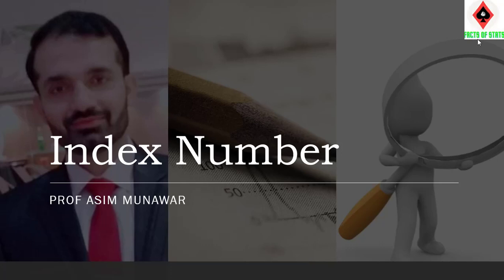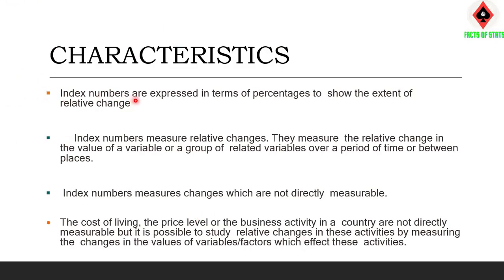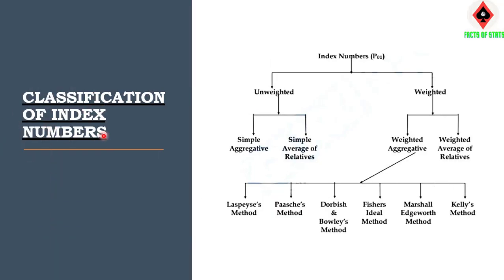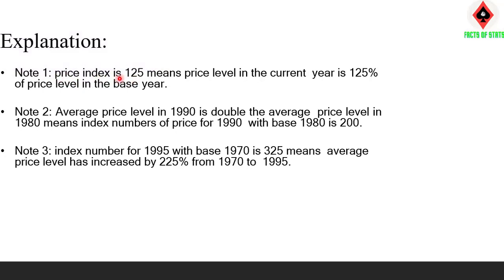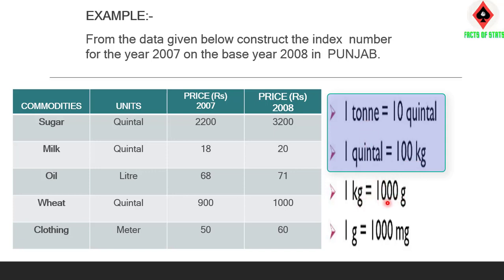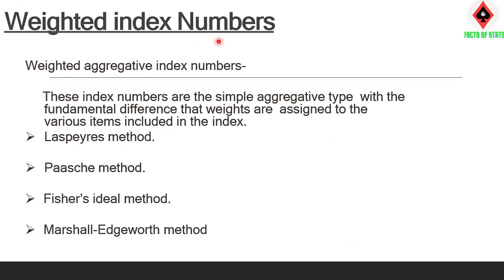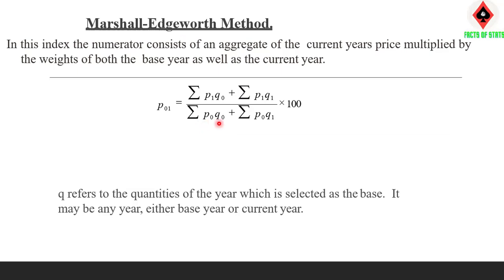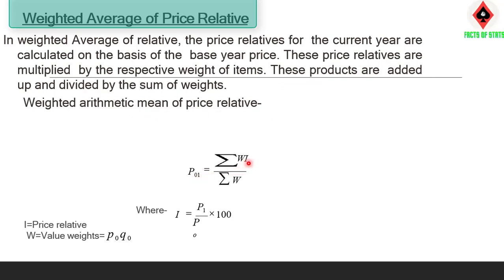Index Number | Urdu/Hindi| Facts of Stats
Welcome to Facts of Stats, This video is based on the Index Number, types, weighted index Number, unweighted index,etc .
# facts of Stats,
INDEX Number,